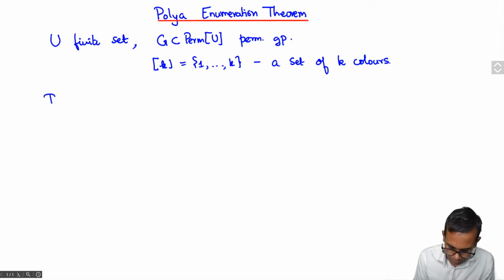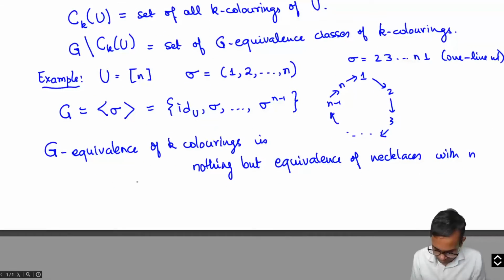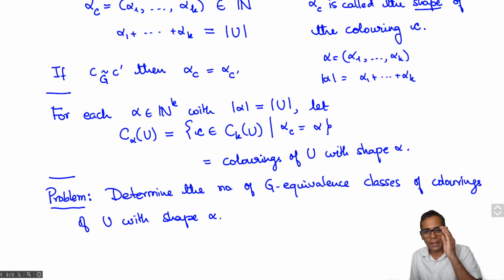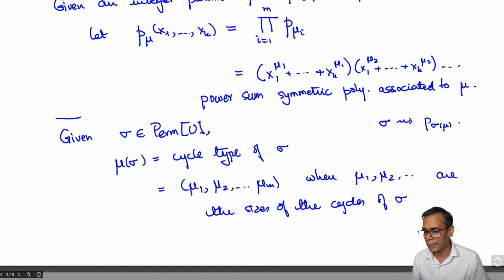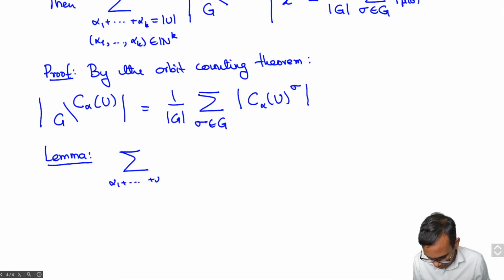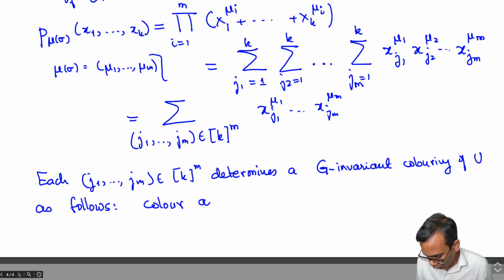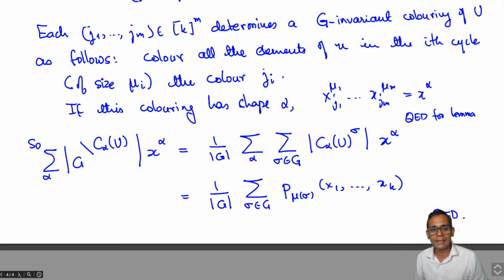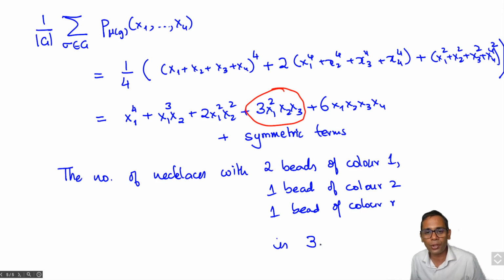The Polya Enumeration Theorem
Polya enumeration theorem, colourings, equivalence of colourings, power sum symmetric polynomials